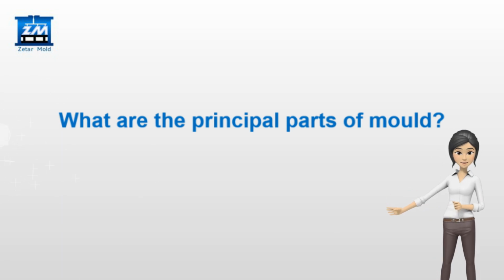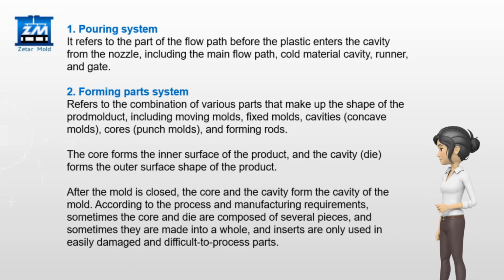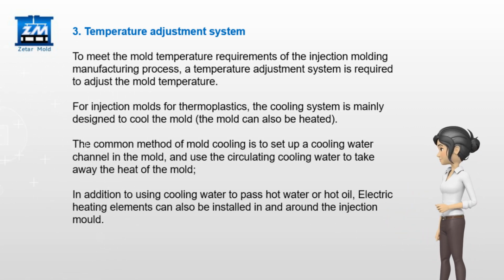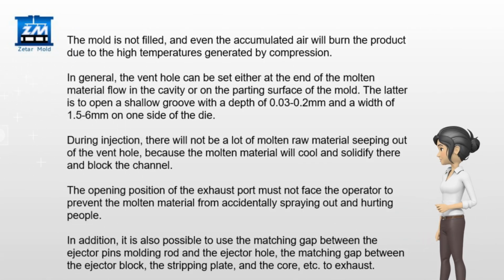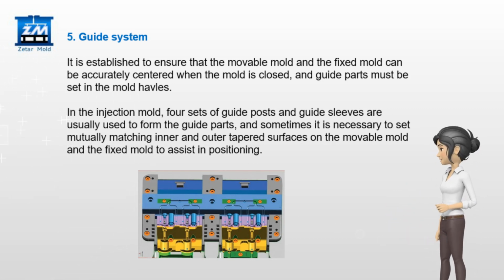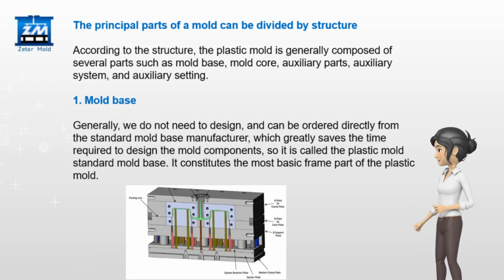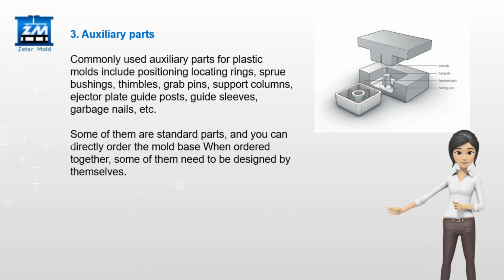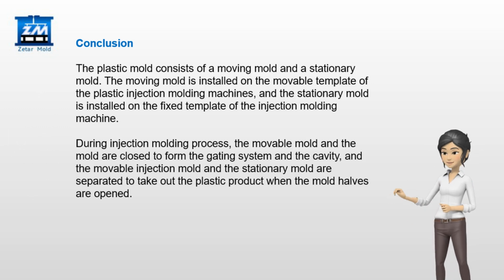What are the principal parts of mould？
Although the structure of plastic molds may vary due to the variety and performance of plastics, the shape and structure of plastic products, and the type of injection machine, the basic structure is the same.
The principal parts of a mold can be divided by function
It is mainly composed of a pouring system, temperature adjustment system, forming parts system, exhaust system, guiding system, ejection system, etc. Among them, the pouring system and injection molding parts are the parts that are in direct contact with the plastic material and change with the plastic and the product. They are the most complex and the most changing parts in the plastic injection mould, requiring the highest processing finish
1. Pouring system
It refers to the part of the flow path before the plastic enters the cavity from the nozzle, including the main flow path, cold material cavity, runner, and gate.
2. Forming parts system
Refers to the combination of various parts that make up the shape of the prodmolduc, including moving molds, fixed molds, cavities (concave molds), cores (punch molds), and forming rods. The core forms the inner surface of the product, and the cavity (die) forms the outer surface shape of the product.After the mold is closed, the core and the cavity form the cavity of the mold. According to the process and manufacturing requirements, sometimes the core and die are composed of several pieces, and sometimes they are made into a whole, and inserts are only used in easily damaged and difficult-to-process parts.
3. Temperature adjustment system
To meet the mold temperature requirements of the injection molding manufacturing process, a temperature adjustment system is required to adjust the mold temperature. For injection molds for thermoplastics, the cooling system is mainly designed to cool the mold (the mold can also be heated). The common method of mold cooling is to set up a cooling water channel in the mold, and use the circulating cooling water to take away the heat of the mold; In addition to using cooling water to pass hot water or hot oil, Electric heating elements can also be installed in and around the injection mould.
4. Exhaust system
It is set up to discharge the air in the cavity and the gas generated by the melting of plastic to the outside of the mold during the injection molding technology process. When the exhaust is not smooth, the product surface will form gas marks (gas marks), burns, and other defects; the exhaust of the plastic injection mold.The air system is usually a groove-shaped air outlet opened in the mold to discharge the original cavity air and the gas brought in by the melt.When the molten material is injected into the cavity, the air originally stored in the cavity and the gas brought in by the melt must be discharged out of the mold through the exhaust port at the end of the material flow, otherwise, the product will have pores, and poor connection.
The mold is not filled, and even the accumulated air will burn the product due to the high temperatures generated by compression.In general, the vent hole can be set either at the end of the molten material flow in the cavity or on the parting surface of the mold. The latter is to open a shallow groove with a depth of 0.03-0.2mm and a width of 1.5-6mm on one side of the die. During injection, there will not be a lot of molten raw material seeping out of the vent hole, because the molten material will cool and solidify there and block the channel. The opening position of the exhaust port must not face the operator to prevent the molten material from accidentally spraying out and hurting people.
In addition, it is also possible to use the matching gap between the ejector pins molding rod and the ejector hole, the matching gap between the ejector block, the stripping plate, and the core, etc. to exhaust.
00:00   What are the principal parts of mould?
01:50   The principal parts of a mold can be divided by function
02:38   The principal parts of a mold can be divided by structure
04:22   Conclusion